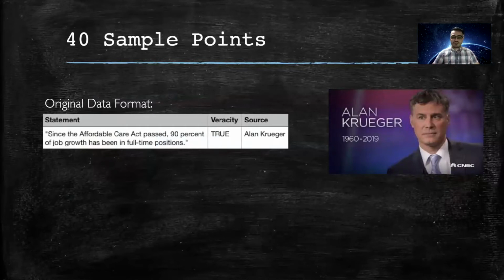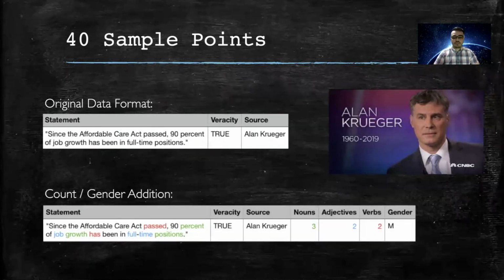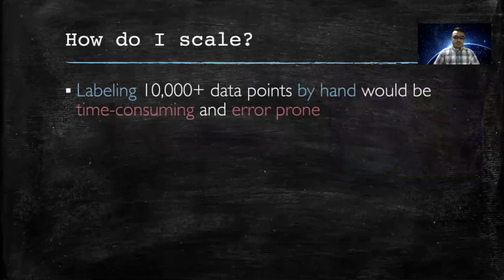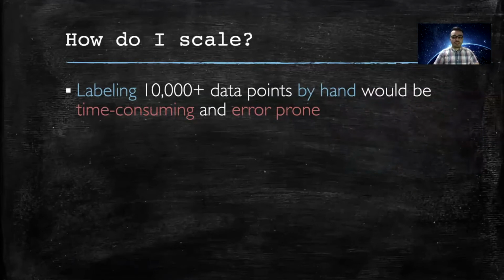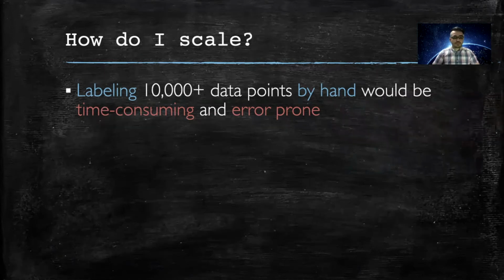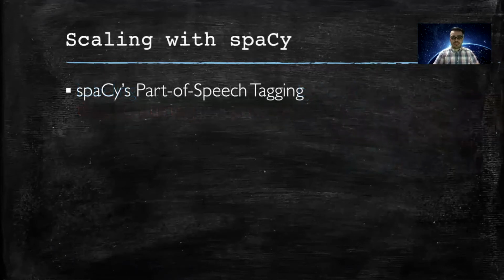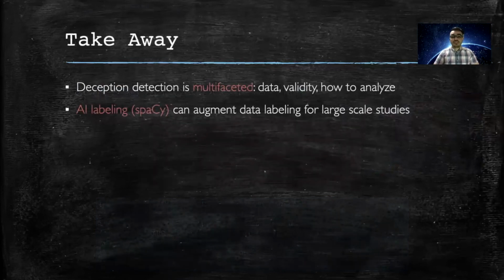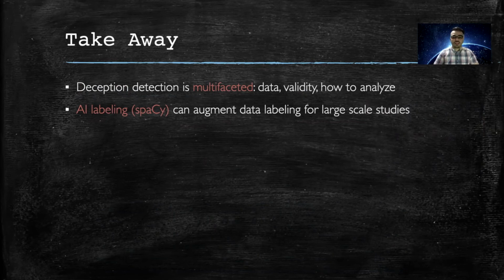Deception Detection with spaCy by Victor Palacios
A case study of data-driven deception detection and how to expand the scale of that study by using spaCy.